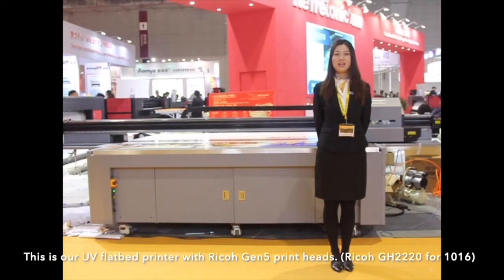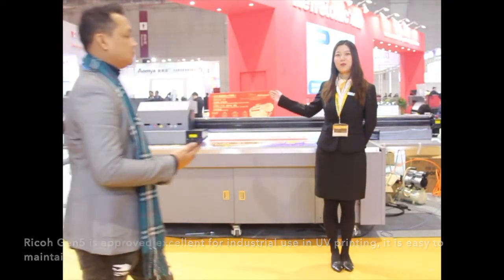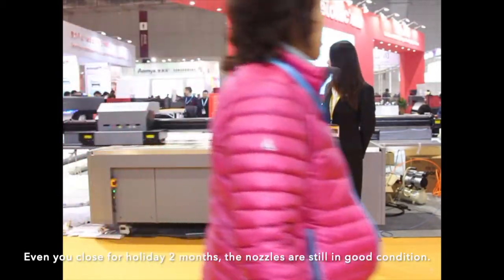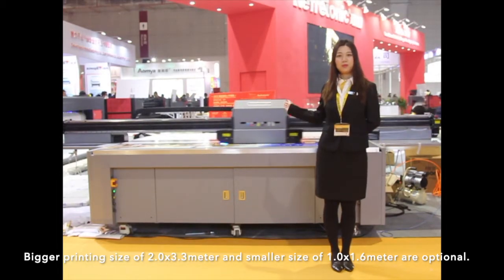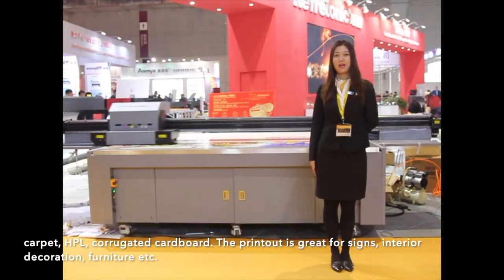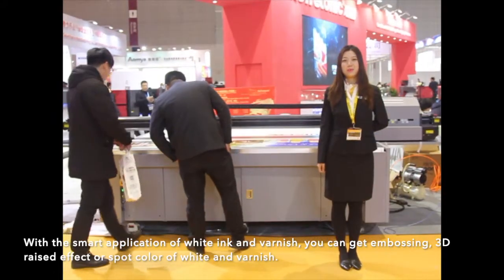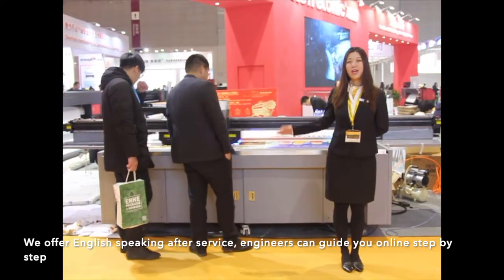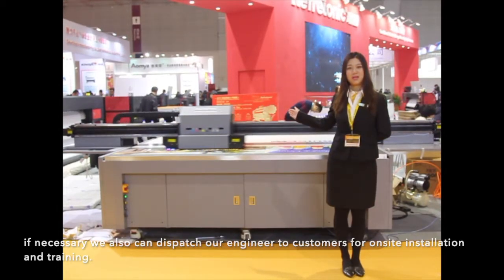UV flatbed printer for rigid material